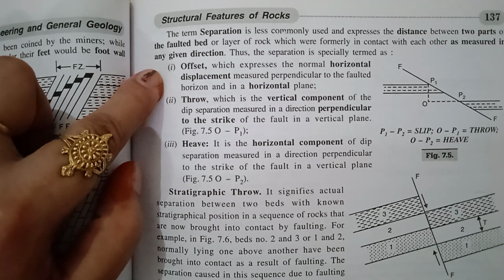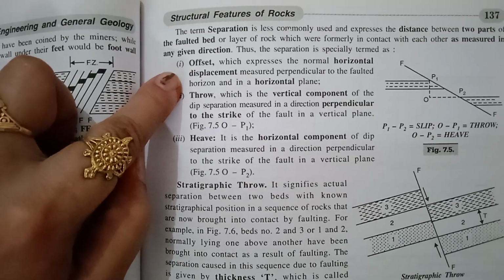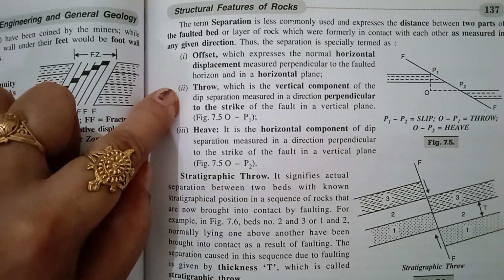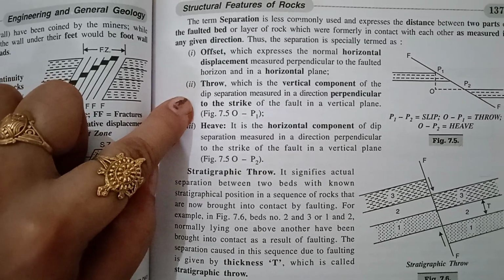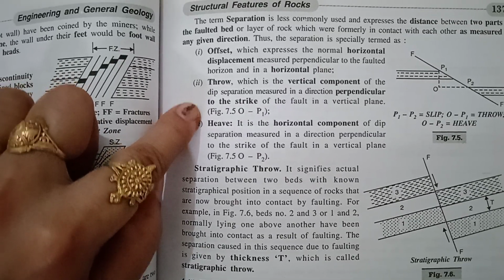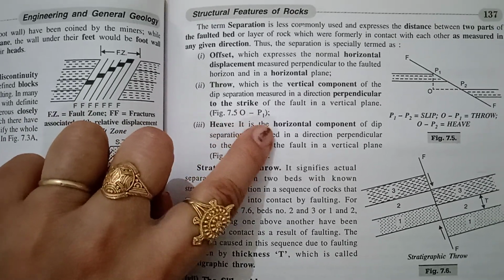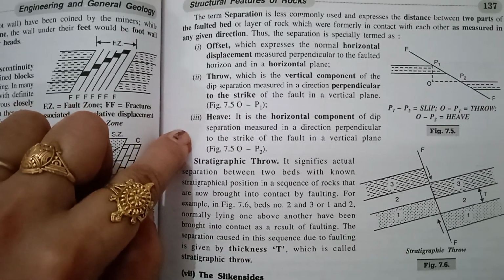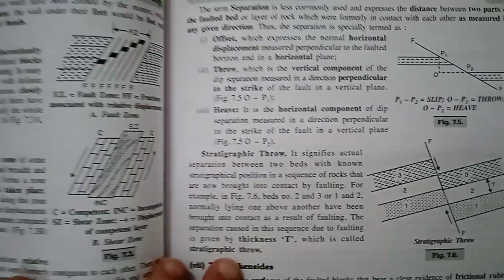Engineering and General Geology/Parvin Singh/ch7/part3